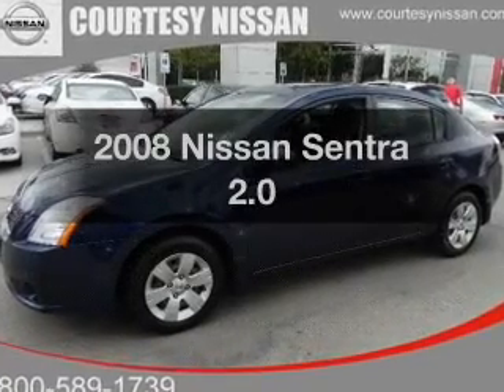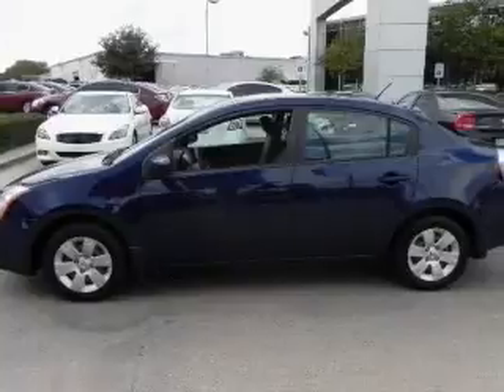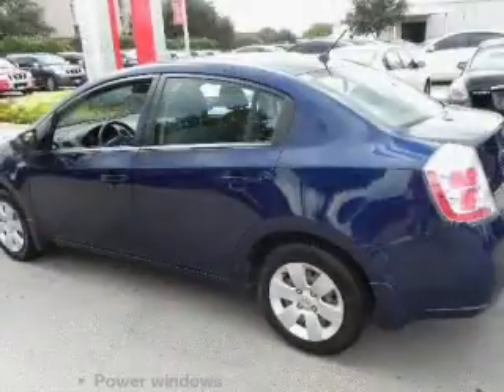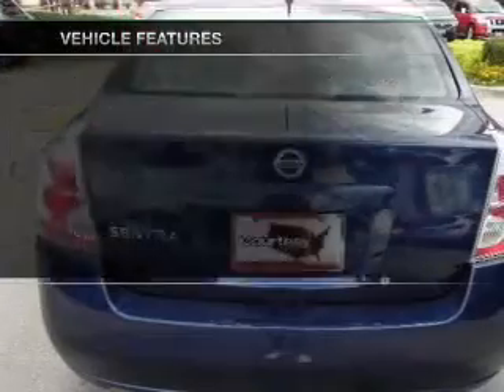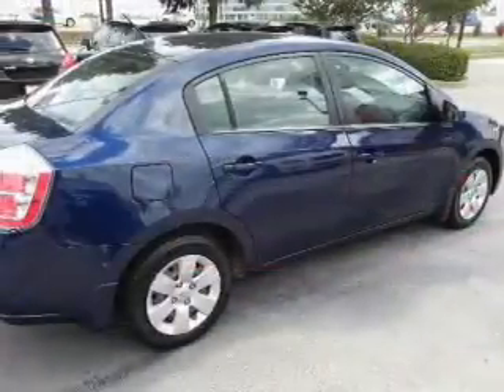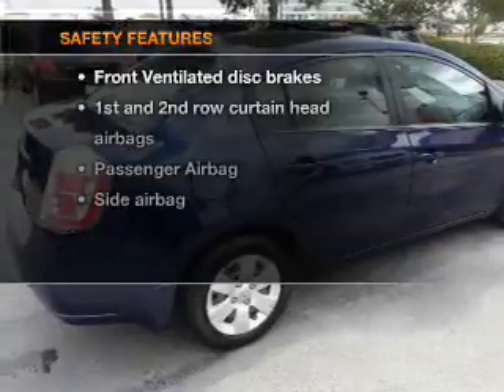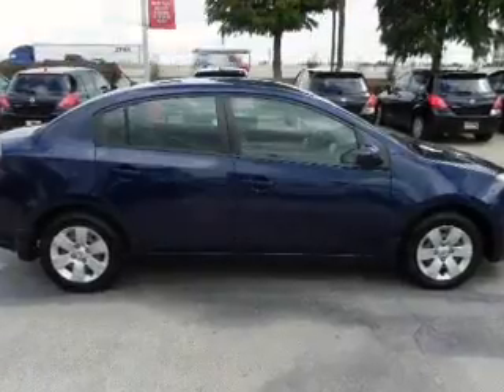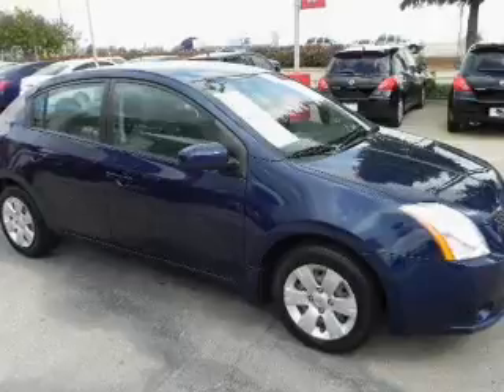2008 Nissan Sentra - Richardson TX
Year: 2008
Make: Nissan
Model: Sentra
Trim: 2.0
Engine: 2.0 liter inline 4 cylinder 16 valve
Transmission: Continuously Variable
Color: Blue Onyx
Mileage: 65900
Address:
1777 North Central Expressway